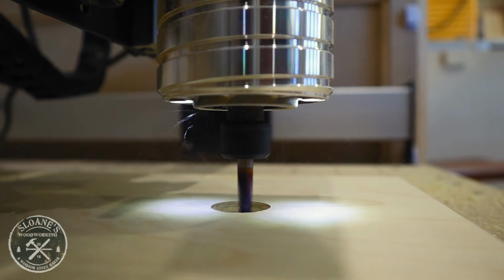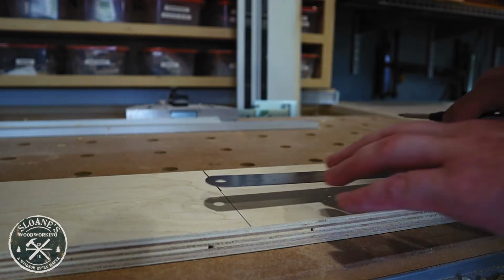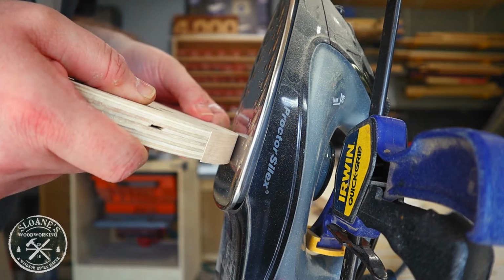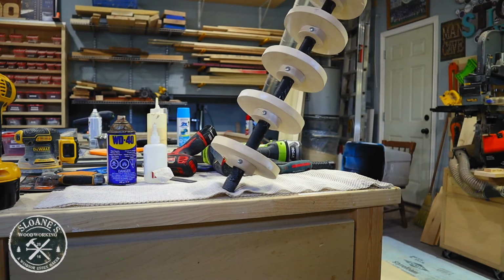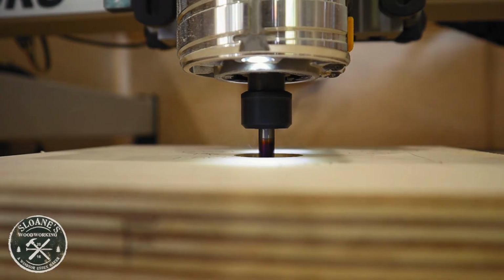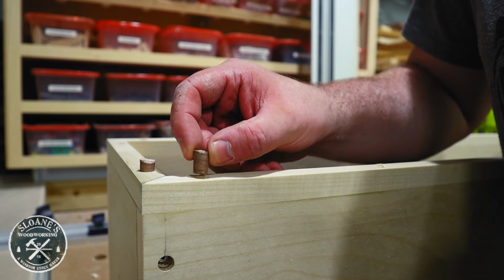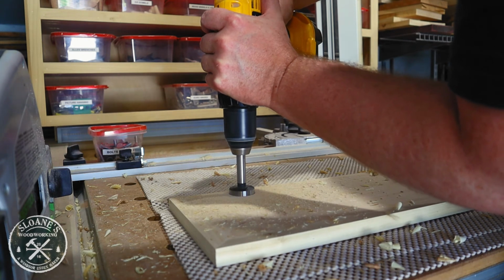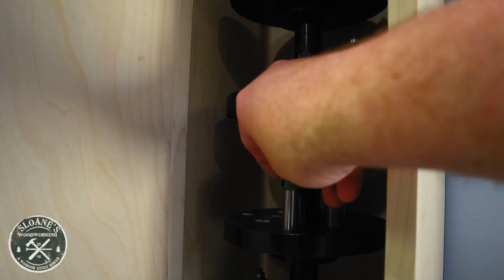How To Build A Router Bit Storage Cabinet | Spinning Cabinet | Woodworking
How To Build A Router Bit Storage Cabinet
Check out how I made this Router Bit Storage Cabinet and it spins too!
This Router Bit Cabinet is very easy to build and takes up just a little space on your workshop wall.